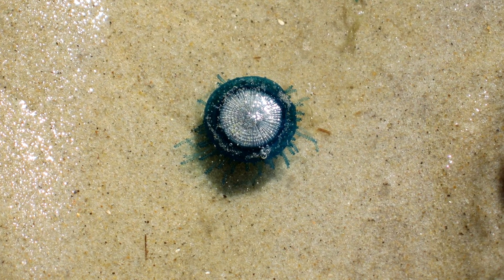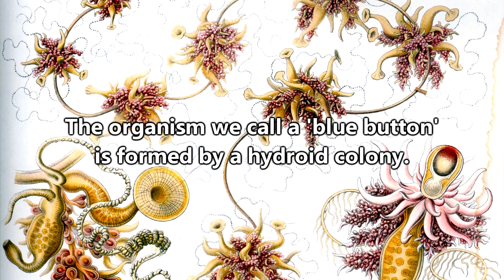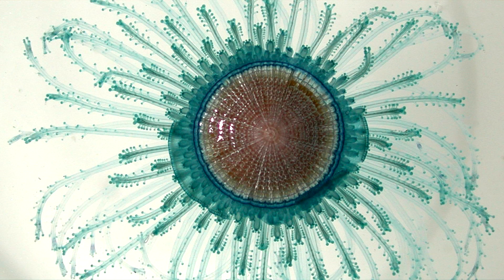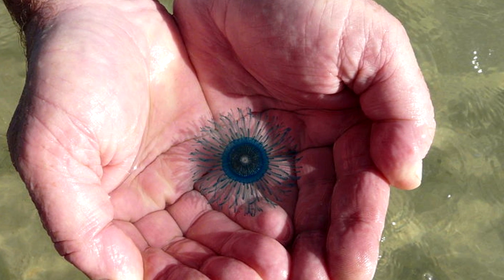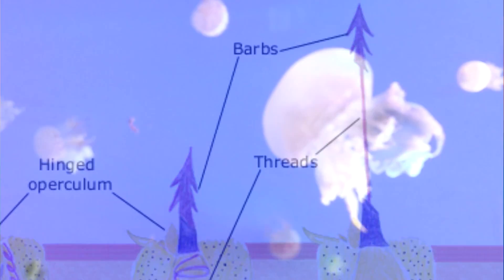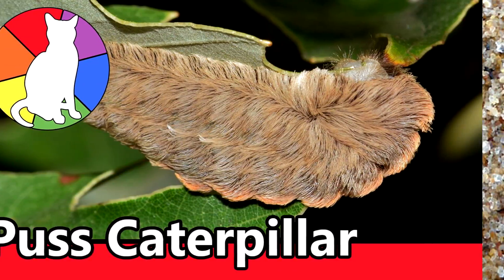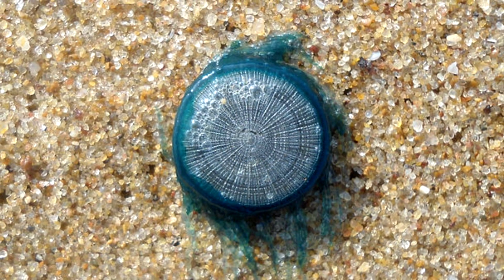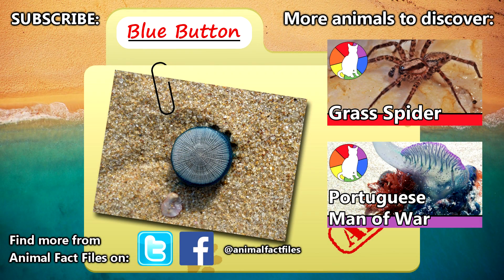Blue Button Facts: NOT a JELLYFISH | Animal Fact Files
The blue button looks a lot like a jellyfish but it is not a jellyfish! So technically it's incorrect to say the blue button jellyfish. They're similar to the Portuguese man of war, or blue bottle, who is also referred to as a jellyfish but isn't. Learn more blue button facts on this episode of Animal Fact Files!

Scientific Name: Porpita porpita
Range: Tropical and subtropical oceans worldwide
Habitat: Ocean surface
Size: About 1 inch (2.54cm) long float
Diet: Plankton
Threats: Sea slugs
Life span: Unknown